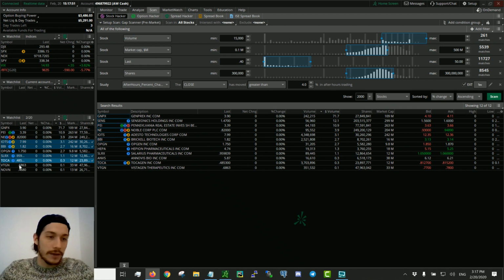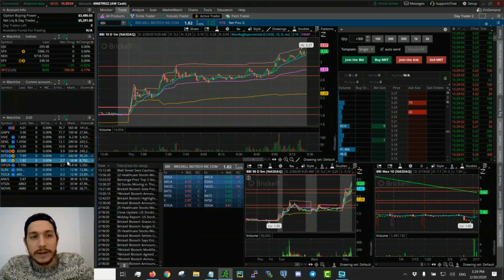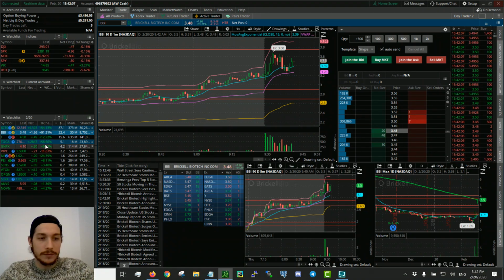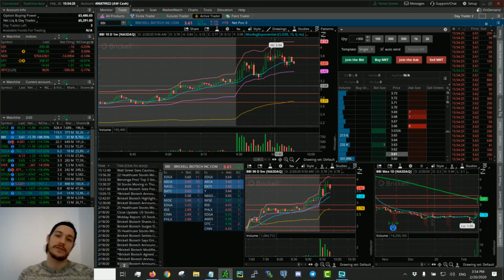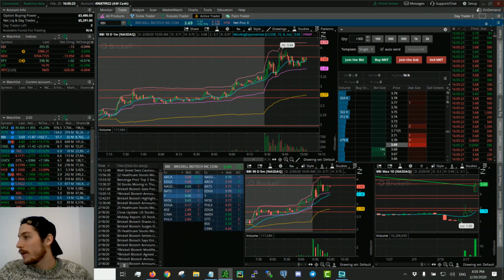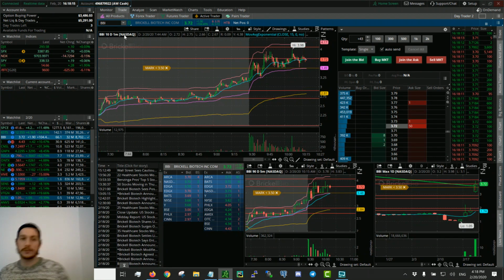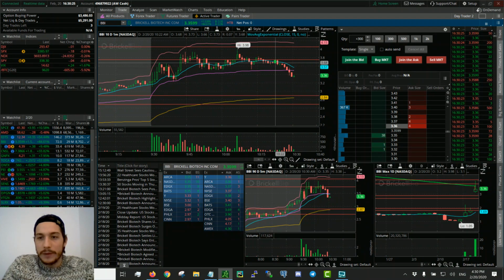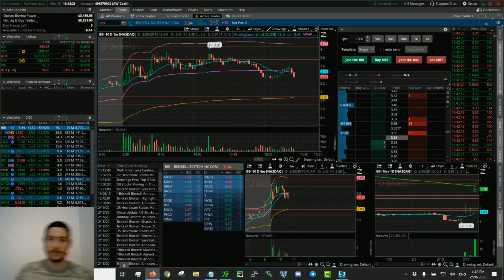BBI & TOCA Best Stocks To Buy + Day Trading LIVE ($25,000 Challenge)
Welcome everyone to the live stream! We'll review the Watchlist for the first 15 min and then trade the opening bell for another 30 min. Fun stuff
↓↓ FAQ ↓↓

Lead gapper $BBI with $TOCA in hot second. Both USA Biotechs, with news, low floats & market caps. Should be an interesting market open

Q: Do you trade the market open everyday? Will you trade the market open today?
A: Yes and yes. I start the live stream at 9:15 (which is 15 min before market opens and end about 30 minutes after the market opens) the live stream will run usually around 45 min

Q: Do you have a video on how you make a watch list?

A: Yes everyday. Checkout the first 2 links under "Learn To Trade" to learn more.

If you are watching live or on playback, I appreciate you for making the time to improve your trading by joining me today. I've learned so much from watching other traders and I only hope I can do my part via these day trading watchlists and live trading streams. Checkout the links below to learn more about what I do and the $25k challenge.

Legal Notice